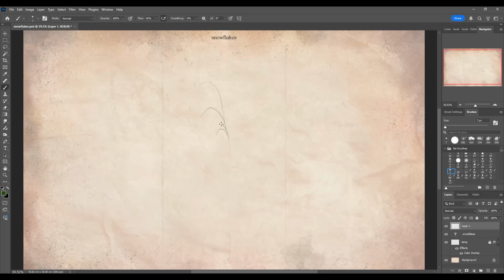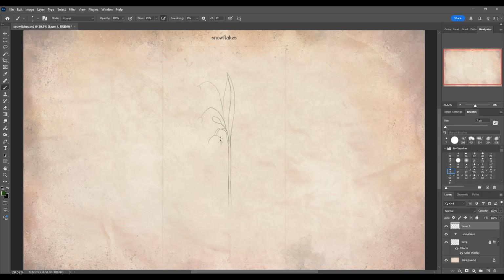Exploring Snowflakes: Botanical Art Practice and Discovering Leucojum & Acis Species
I worked on a new page of botanical sketches and this time it is dedicated to snowflakes.